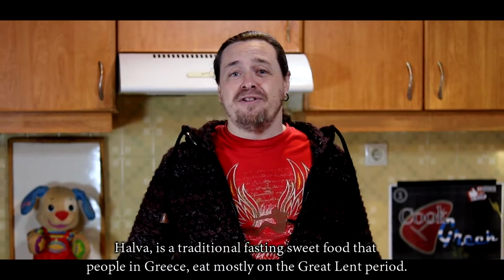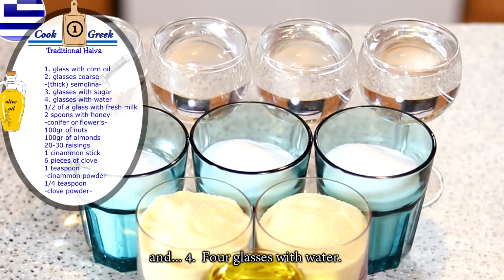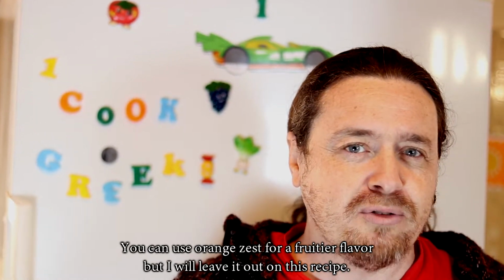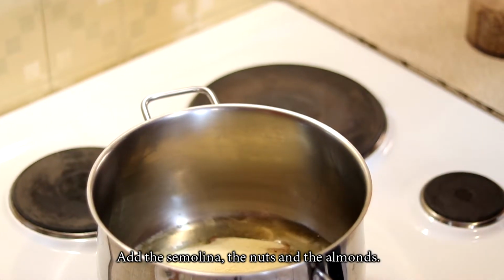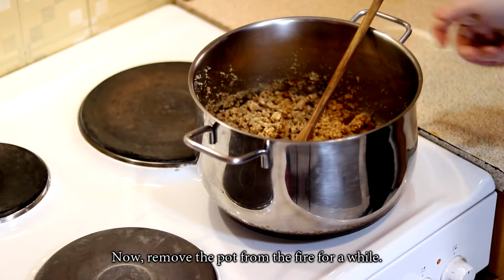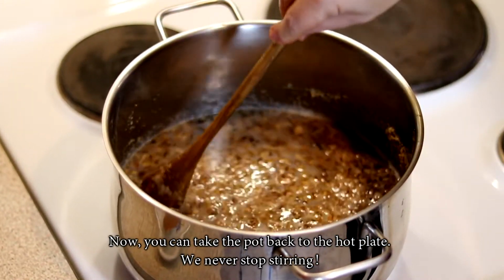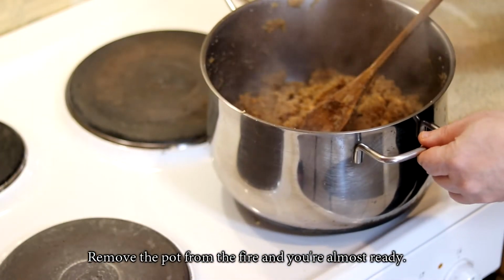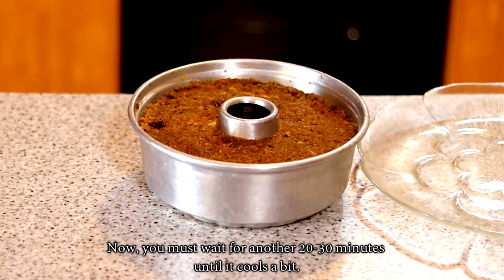HALVA | 💯%(ORIENTAL) 300 years old version | 1 COOK GREEK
1 cup (200ml) corn oil
2 cups (200ml) thick semolina
3 cups (200ml) sugar
4 cups (200ml) water
1/2 cup (100ml) fresh milk
2 table spoons honey -conifer or flowers-
100gr nuts
100gr almonds
20-30 raisins
1 cinnamon stick
6 clove pieces
1 tea-spoon cinnamon powder
1/4 tea-spoon clove powder
1 Cook Greek is a “short-films” production from scratch. Its subject, -what else- the Greek traditional cooking.
Watch the “how to prepare” numerous Greek dishes and follow Damian’s easy steps to fast & tasty cooking trips.
**The quantities (weight-length-heat) are showing accordingly to the EU metrics,
 for e.g. grams-milligrams, centimeters, Celsius degrees etc.

Special thanks to GEORGE for his aid with the text editing!

Special thanks to all those talented musicians that upload their superb music tracks for free, which I used to edit the films.